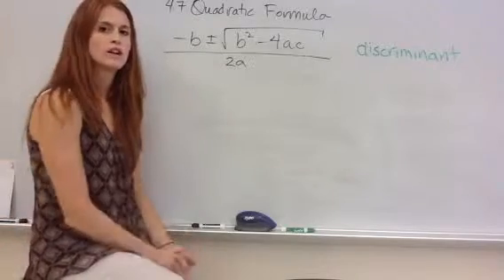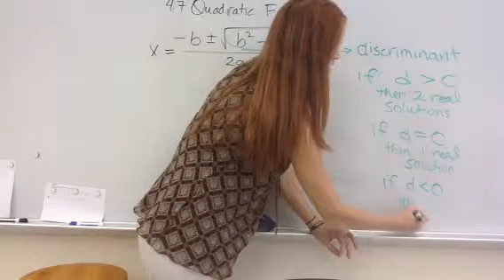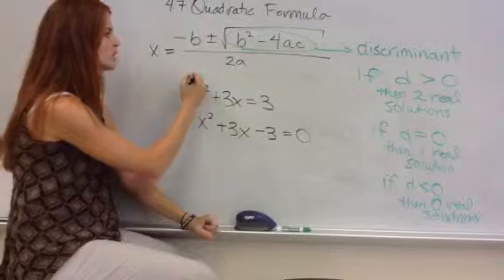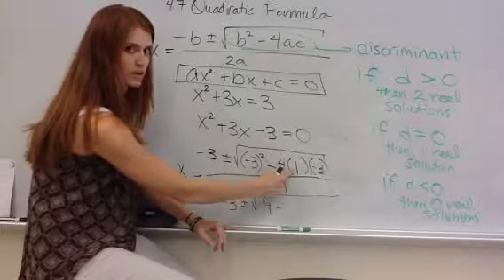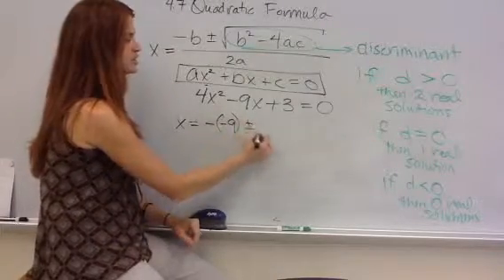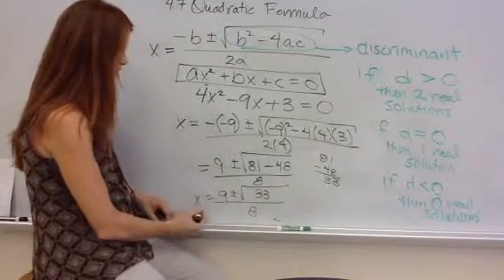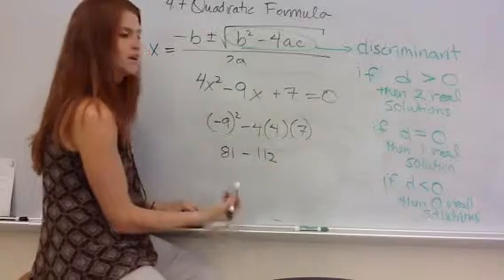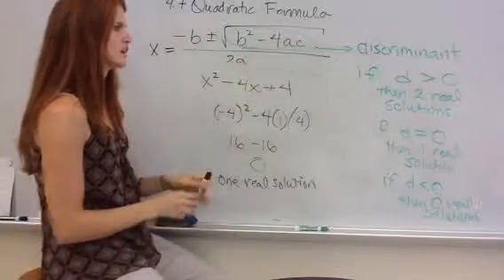4.7 Quadratic Formula